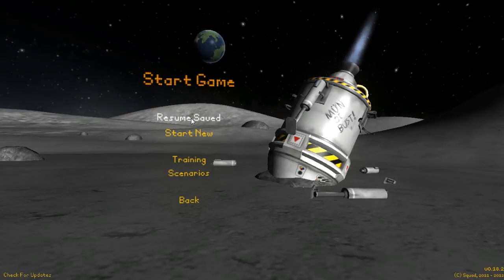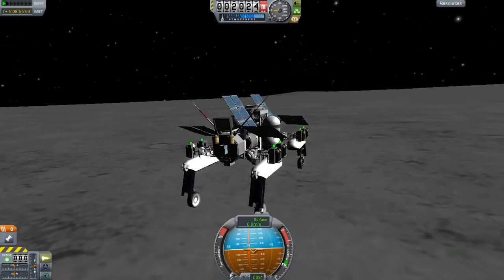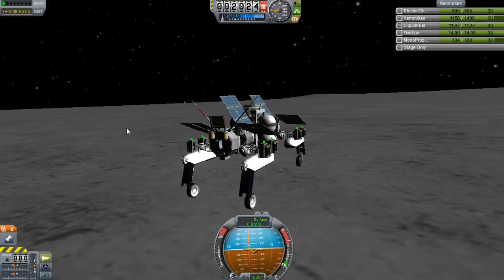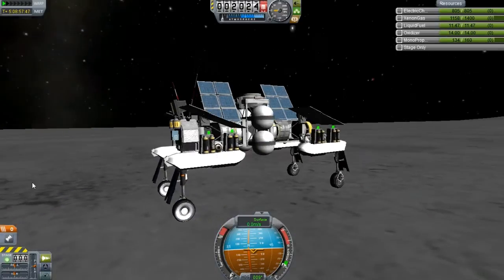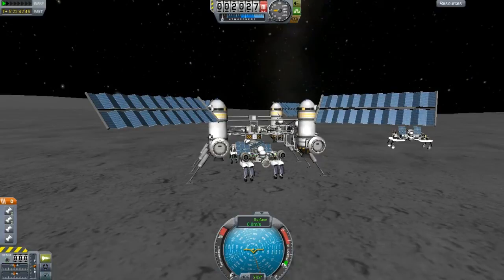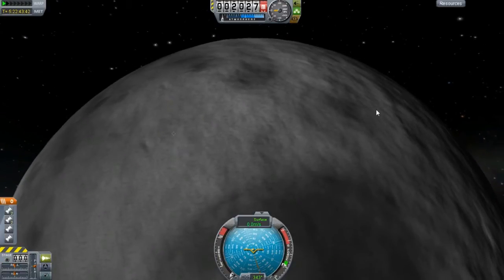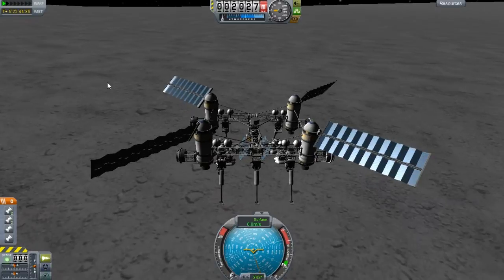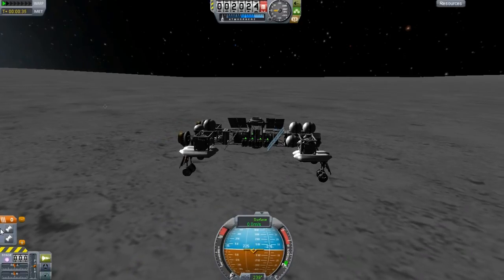KSP - Episode 4 - NEW Rover! 0.18.2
KKerbal Space Program or KSP is a game that allows you to construct rockets and probes and explore celestial bodies. Its up to you how the future of the kerbal's space program is achieved by either success or Jebidiah's wife beating you to death.

In my fourth episode I talk about my first rover and show you my second new and improved rover! I talk about the planned mun base and where I'm going with it. I talk about starting a rover construction playlist also I will be doing a tutorial on docking and getting to the mun!